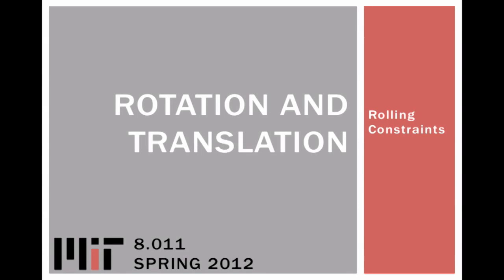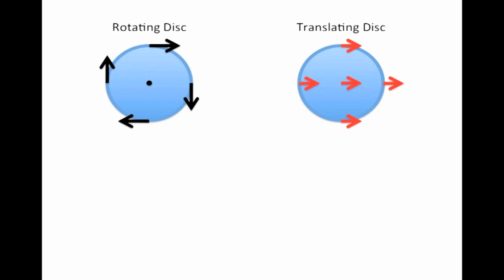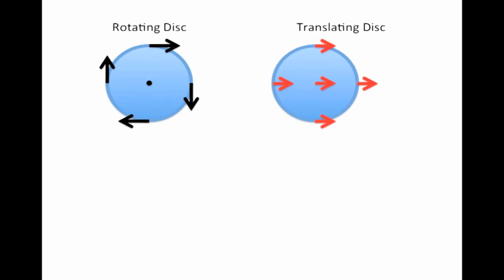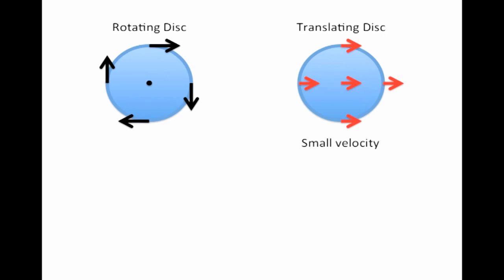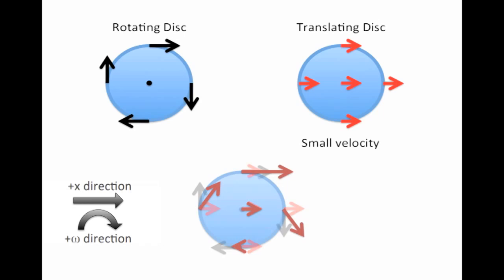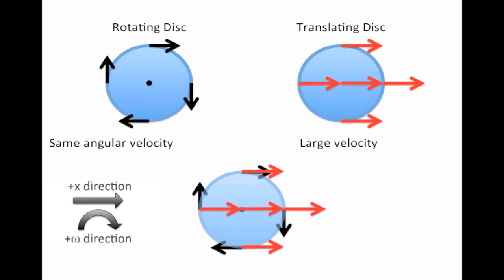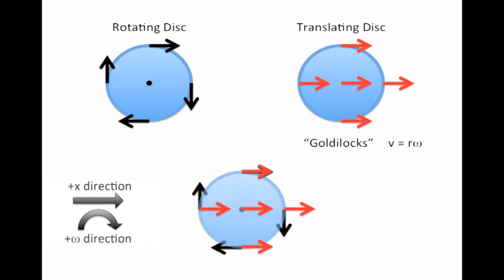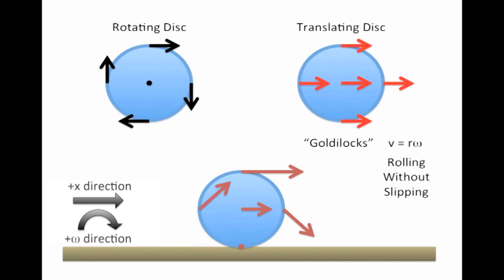MITx: Mechanics Review - 8.MReVx: Part 10